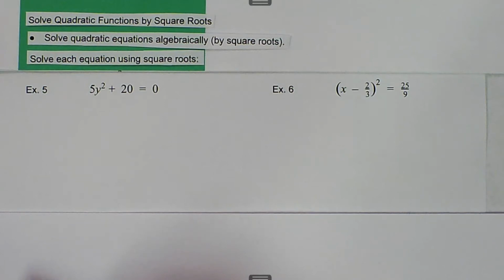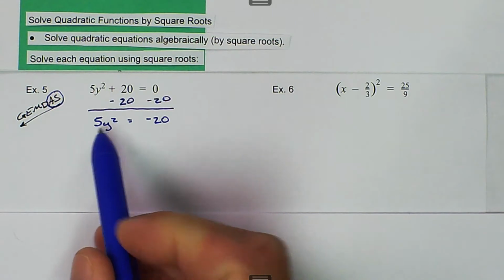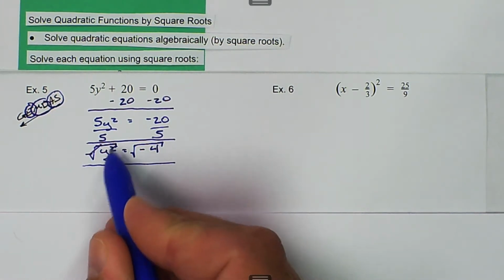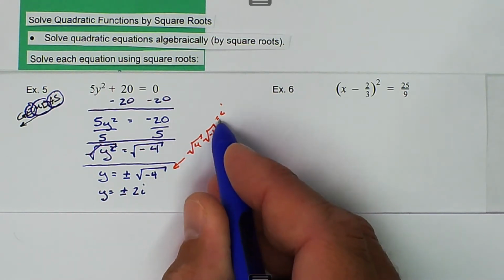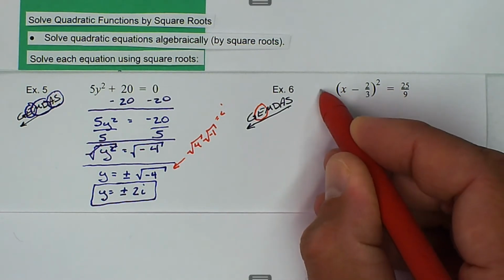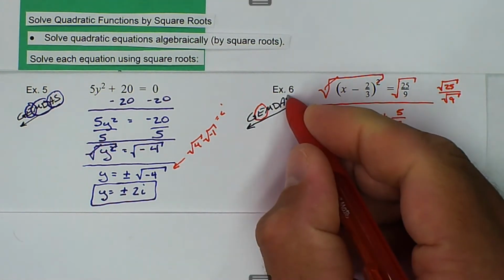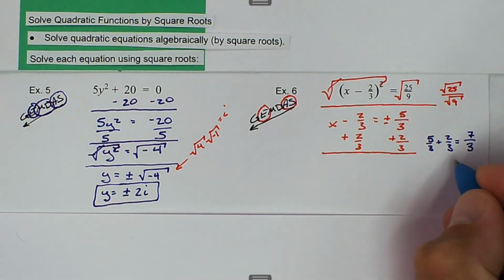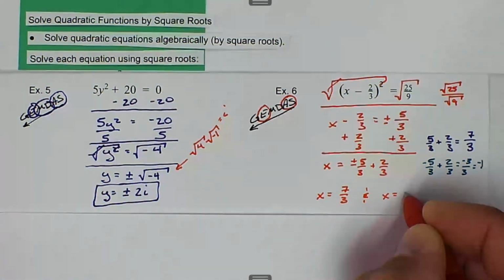A2.03.01.b.VD.04.Solve Quadratics Functions by Square Roots